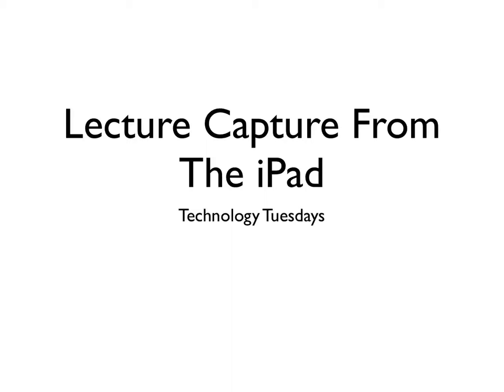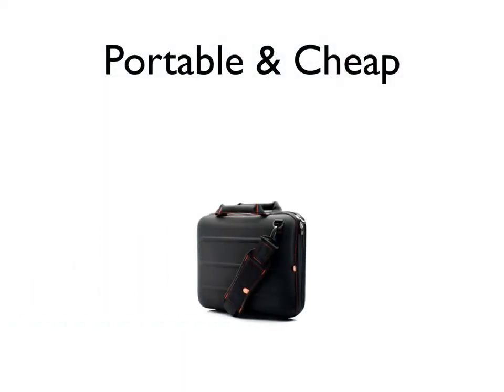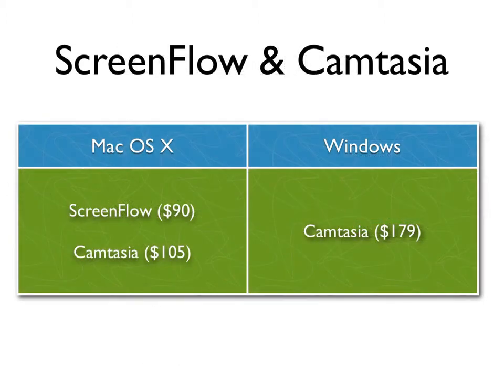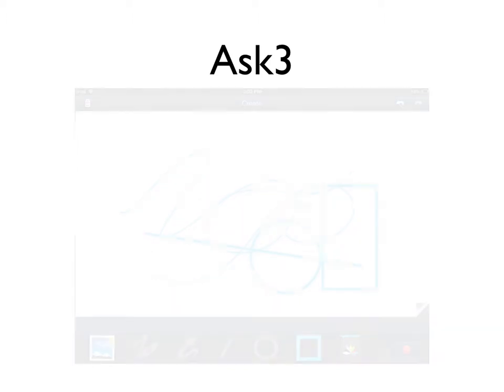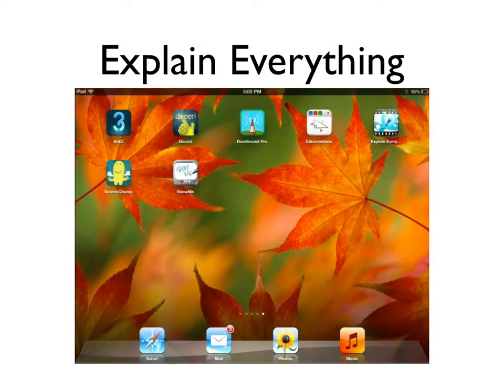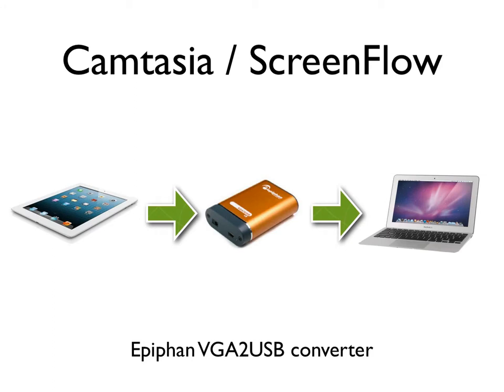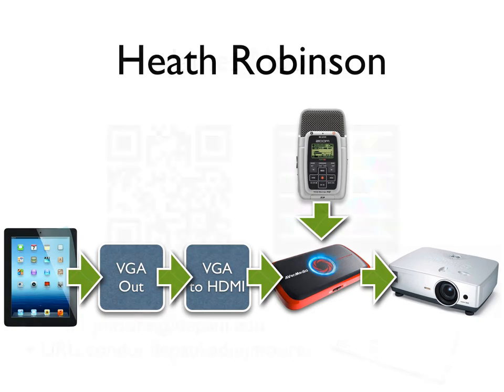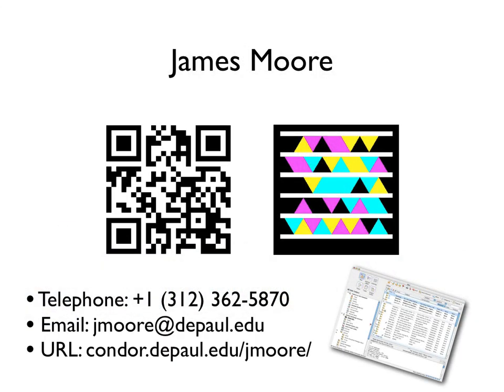Technology Tuesday: iPad Lecture Capture (June 2013)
On the 25th July, 2013, I gave a one-hour session on "iPad Lecture Capture" as part of the monthly Technology Tuesdays. Above is an abbreviated video that shares some of the essentials of the presentation, outlining five strategies to capture and share lecture material  on and with the Apple iPad.